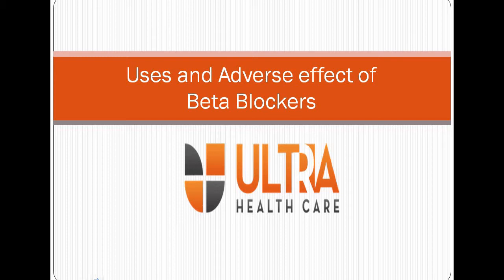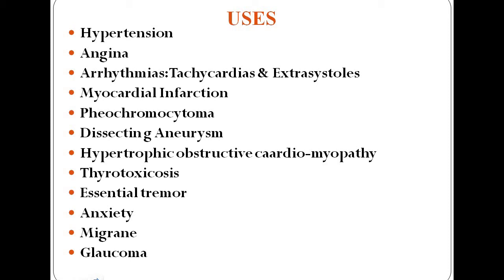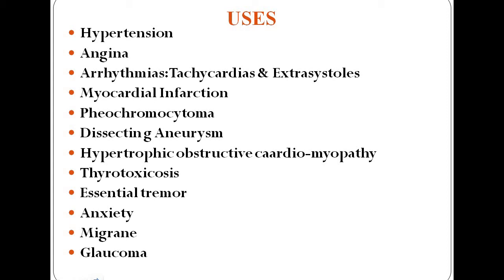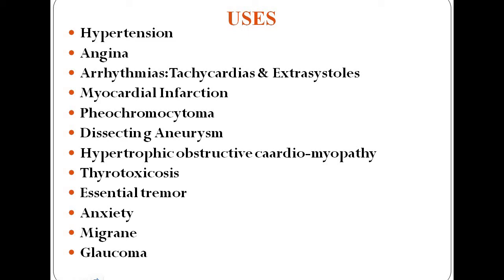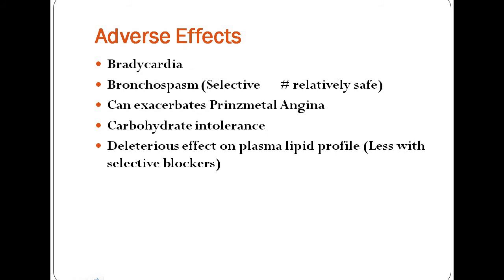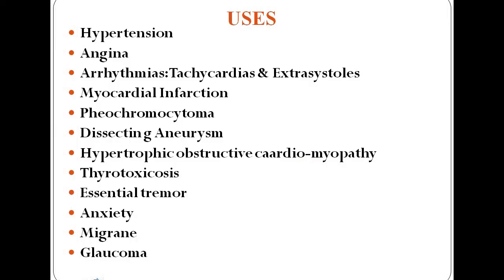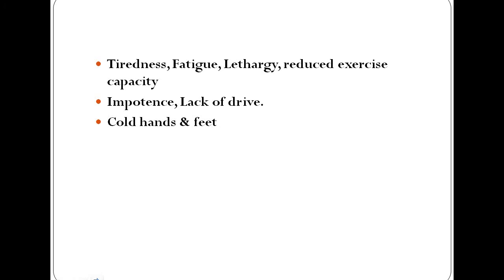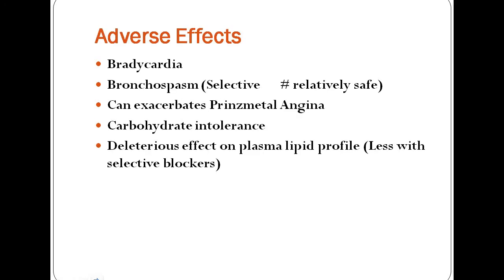Uses and Adverse Effects of beta blockers - Allopathic Pharma Franchise Knowledge Booster